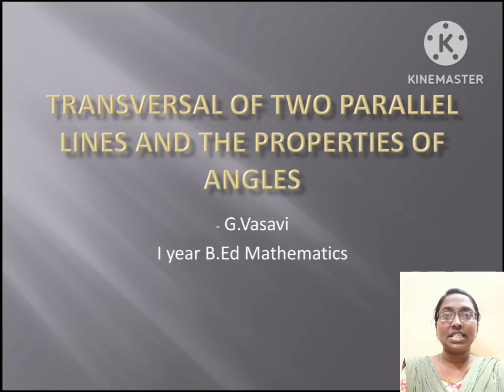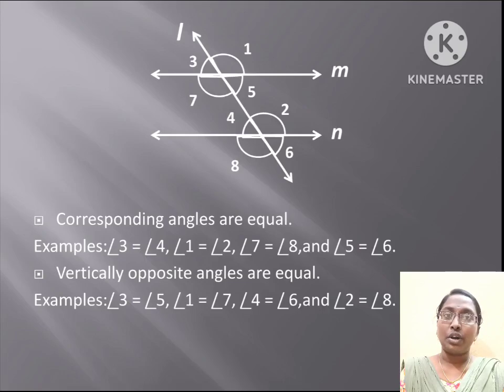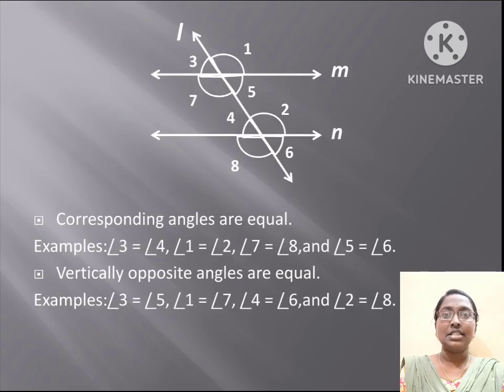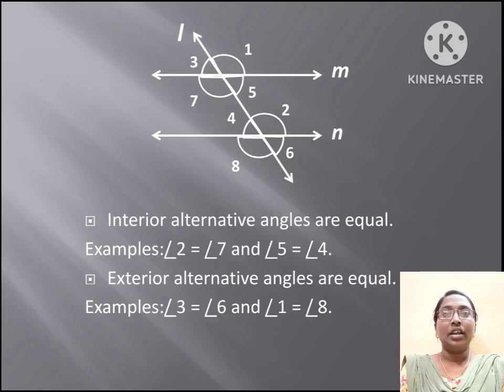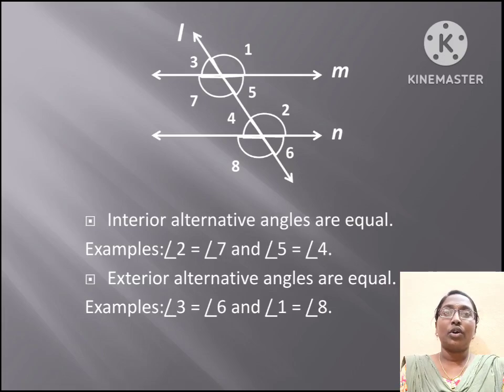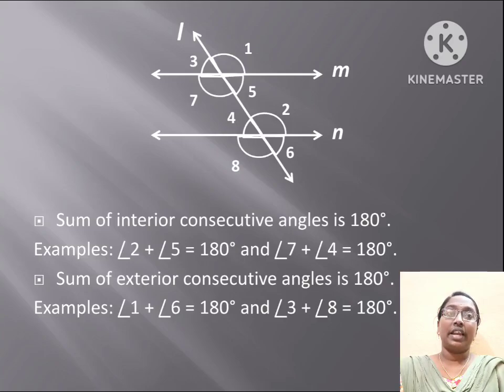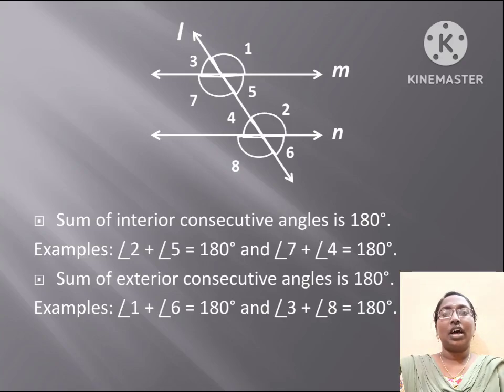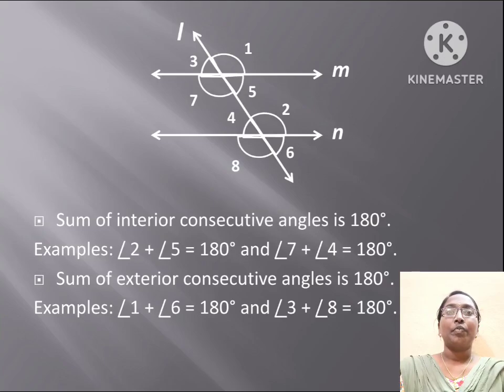Transversal of two parallel lines and the properties of angles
Hello Everyone 👋👋.
I am vasavi pursuing B.Ed Mathematics.

          This is a video explaining the concept of transversal line, how the angles are compared and related when it interests the two parallel lines.